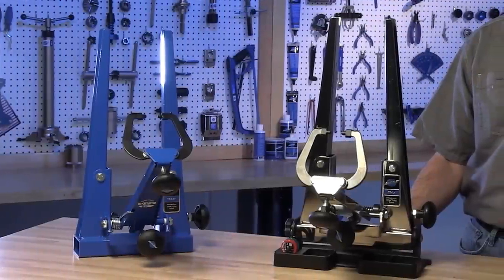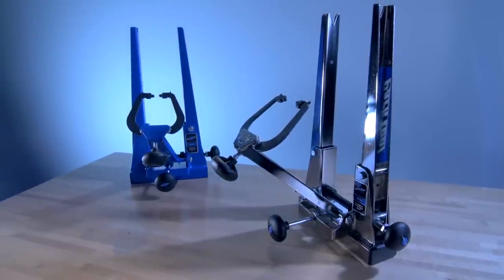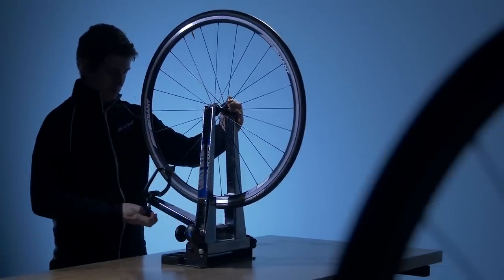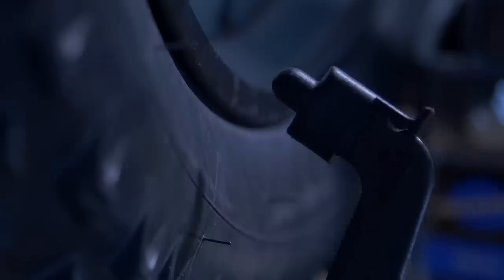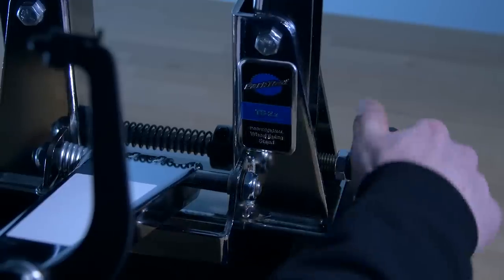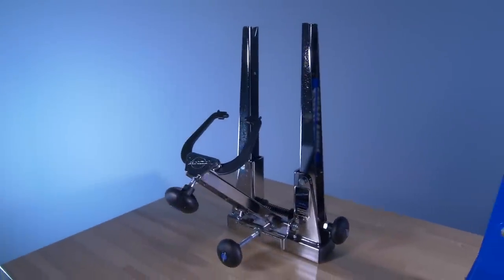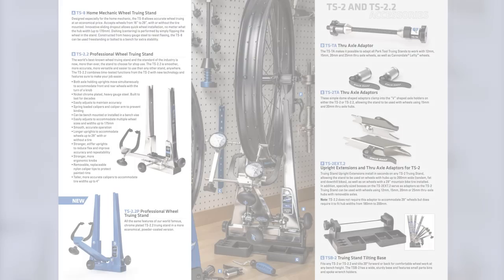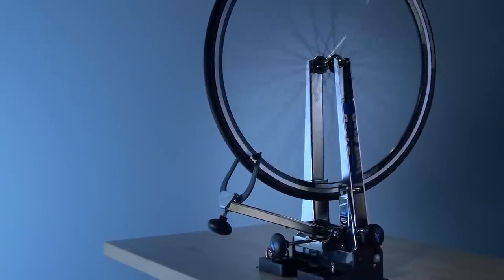TS-2.2 & TS-2.2P Professional Wheel Truing Stand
The world’s most popular wheel truing stand and the standard of the bicycle industry for 35 years is now, more than ever, the stand to choose for daily shop use. The new TS-2.2 combines time-tested functions from the legendary TS-2 with new features to make it more accurate and versatile than ever.

TS-2.2 Features:
•  Longer, stronger uprights to accept wheels up to 29” with or without tire
•  Taller, more accurate calipers accept rim widths up to 4”
•  Accepts hub widths up to 175mm
•  Nickel chrome plated heavy gauge steel
•  Stronger, more comfortable knobs
•  Removable/replaceable composite caliper tips protect painted rims
•  Uprights move simultaneously to accommodate front and rear wheels
•  Spring-loaded calipers and caliper arm prevent binding
•  Smooth, accurate operation

➤ About Park Tool:
Park Tool has been manufacturing bicycle specific tools since 1963. Based out of St. Paul Minnesota, we are the world's largest bicycle tool manufacturer. A long-term dedication to quality, innovation, and customer service has made Park Tool the first choice of professional and home bicycle mechanics around the world.